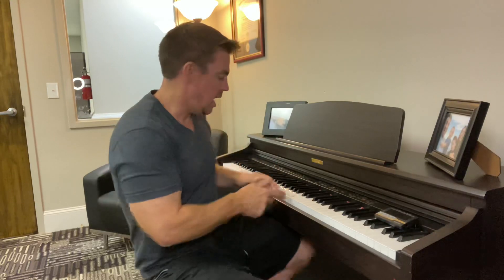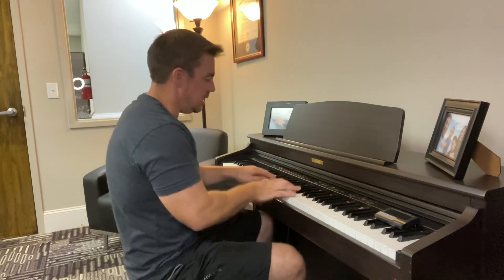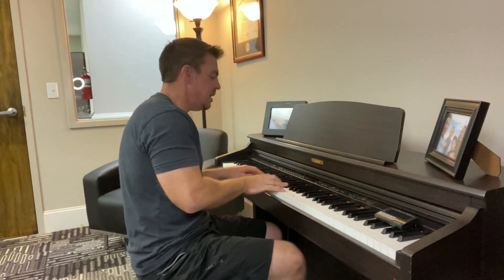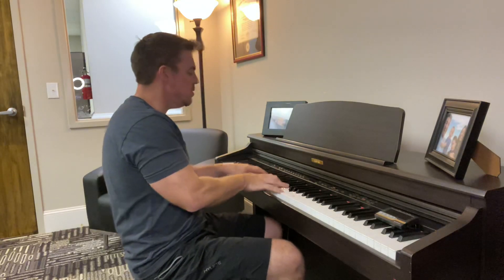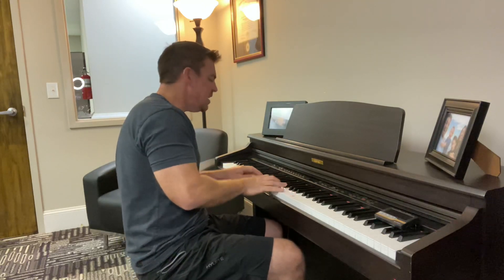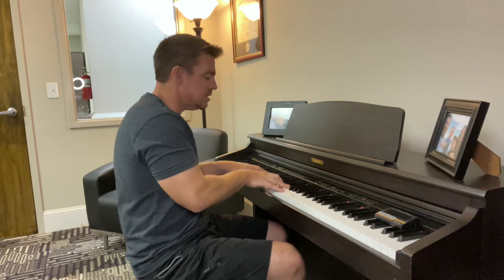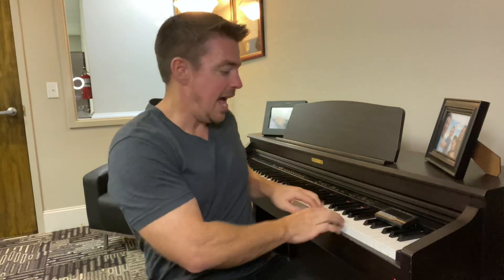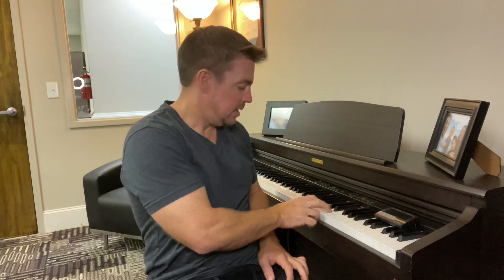4 Piano Chords You MUST Learn | Let the Redeemed (cover) | Matt McCoy 🍿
hey Gang! Excited to announce November 13th i'm releasing my first ever 4 Chord Gospel Songbook. This is a digital book with 40 worships like the one in the video and all played with 4 simple chords G, C, D, Em.